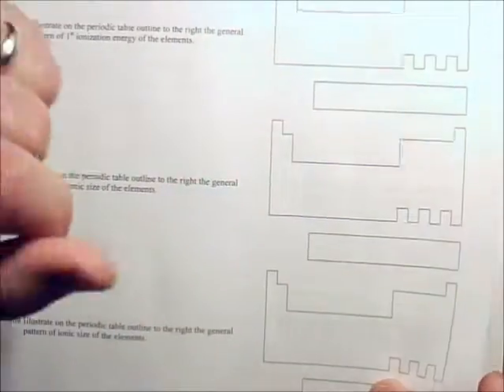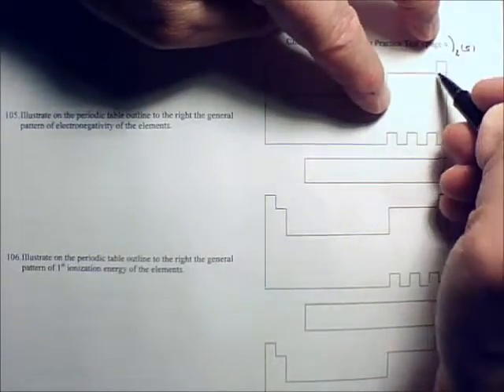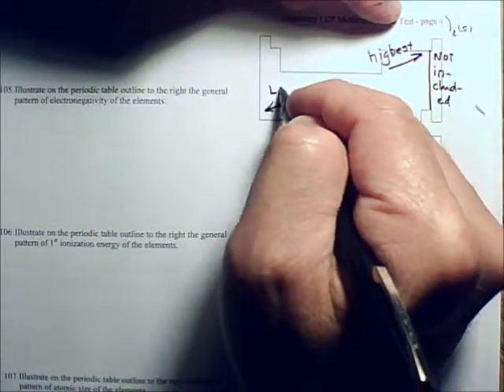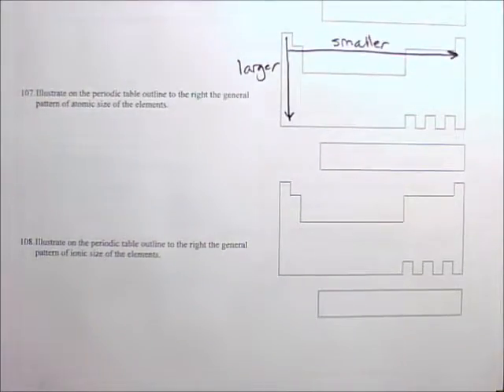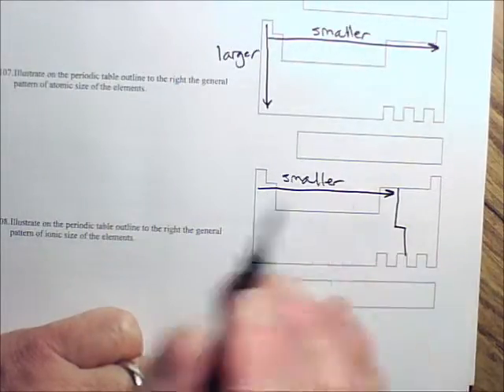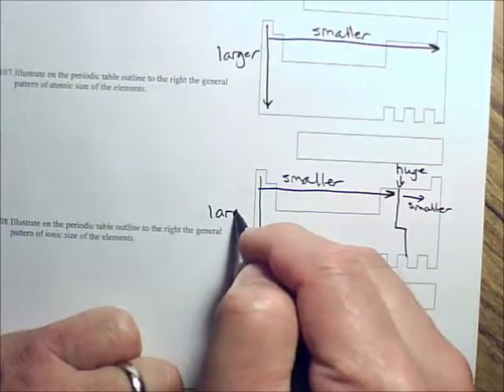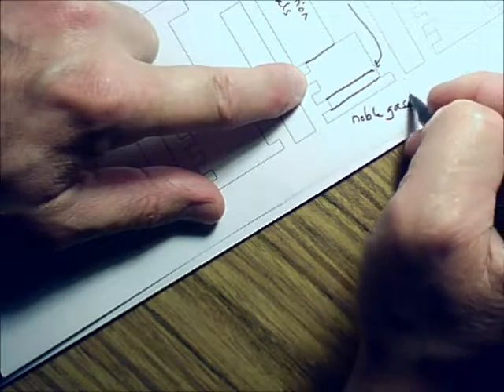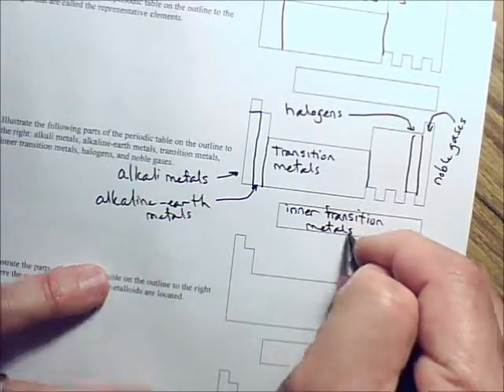Midterm_Pretest_Review_Pt9